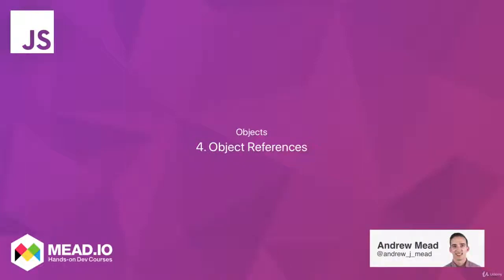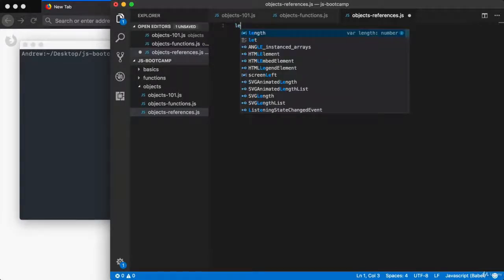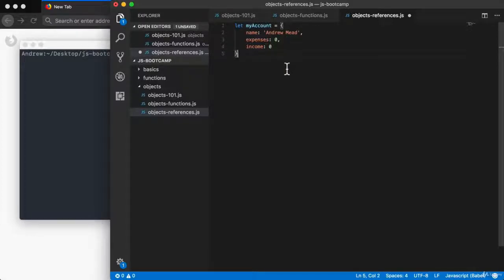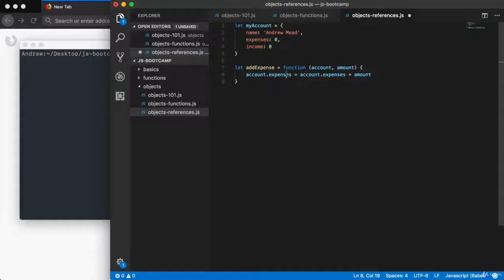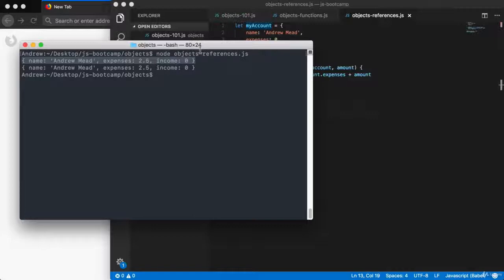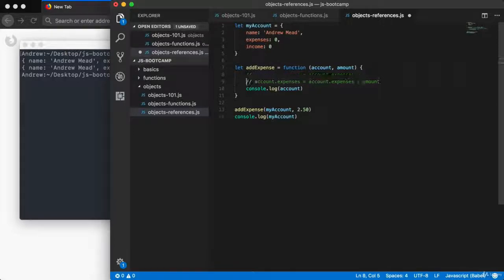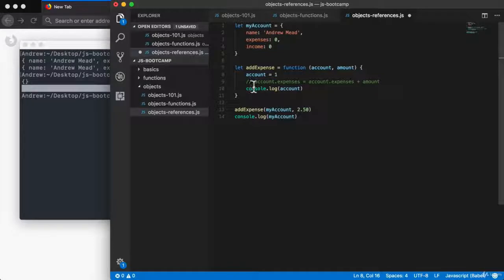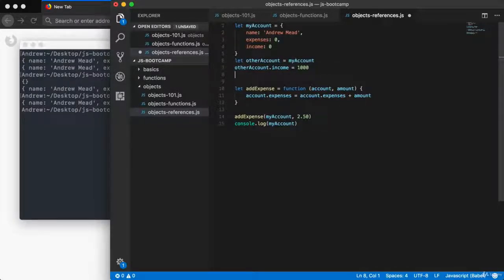030 Object References